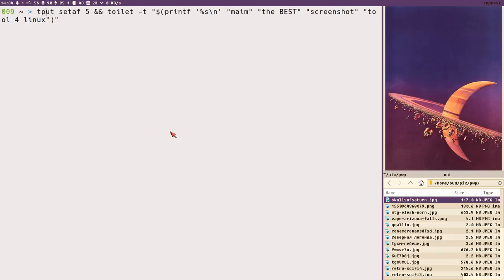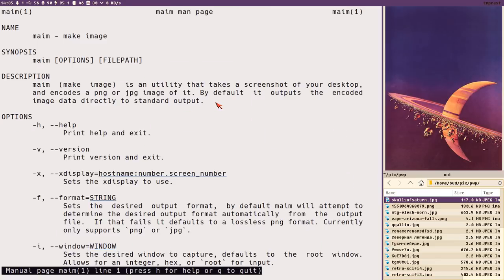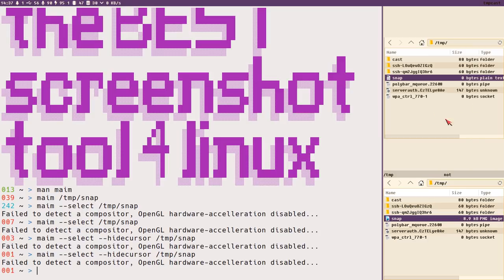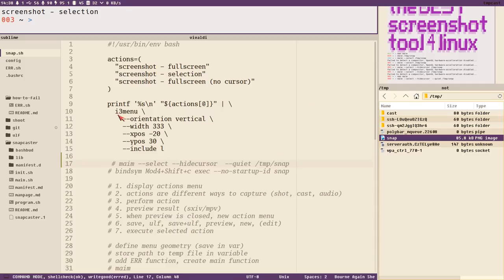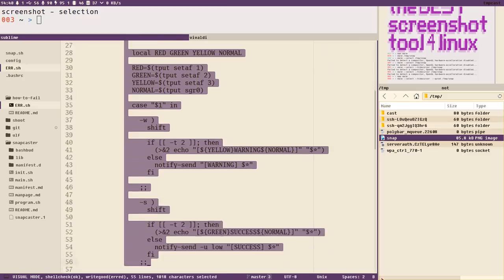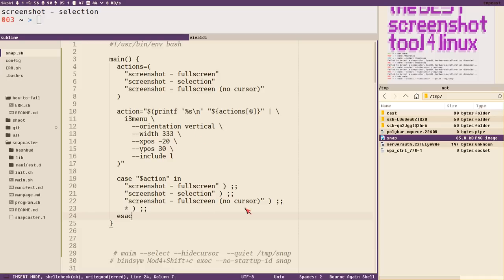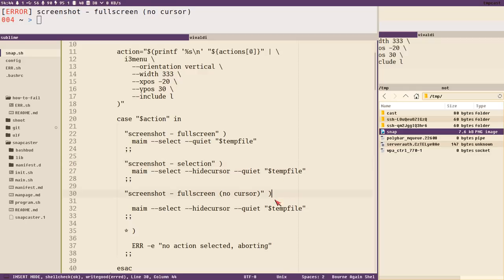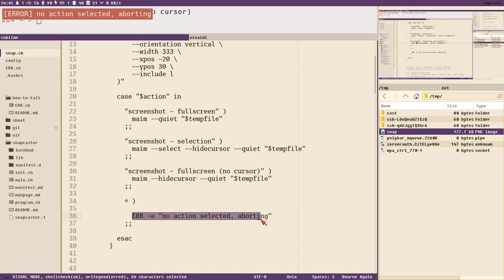THE BEST SCREENSHOT TOOL FOR LINUX [maim] [bash] [ulf] [xdotool] [i3menu]